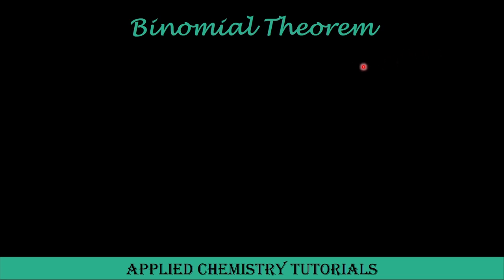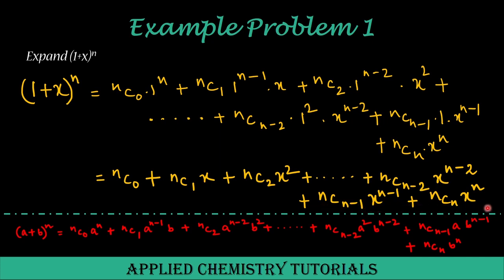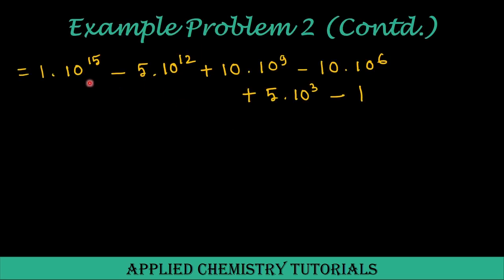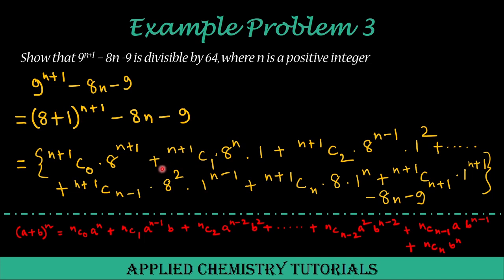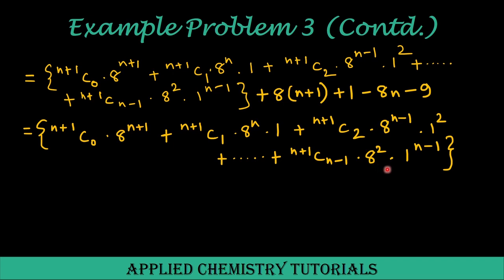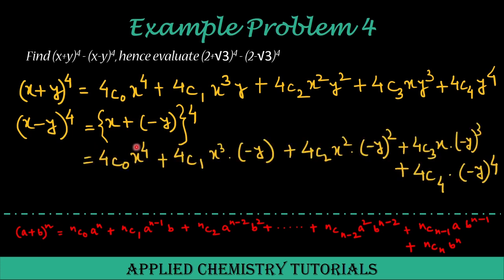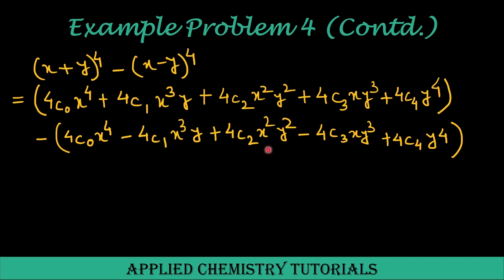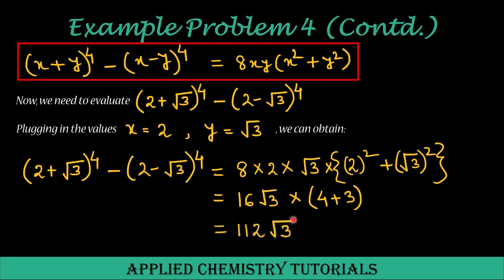Binomial Theorem Problems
In this video, we are going to show example problems related to Binomial Theorem of Positive Integral Indices. This video will help the viewers to understand this topic in a detailed and elaborated way.